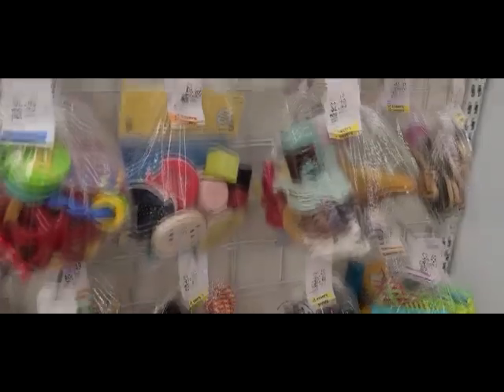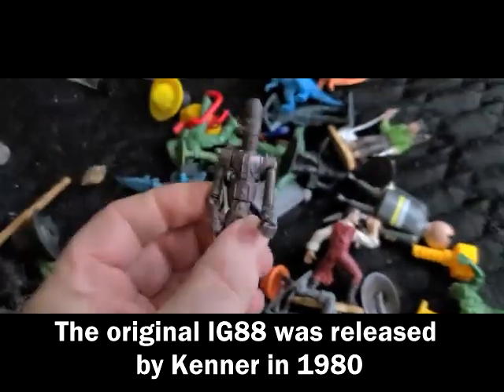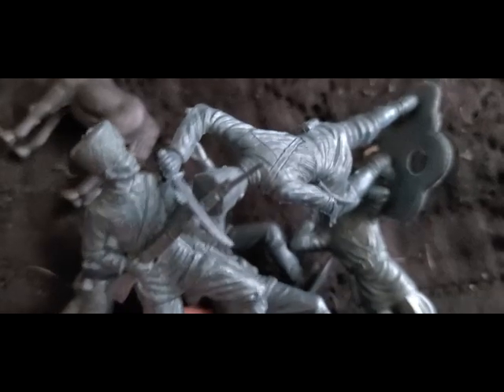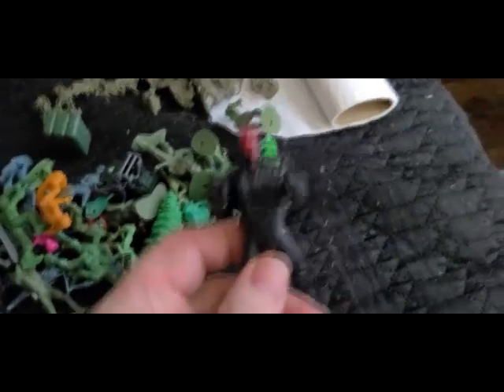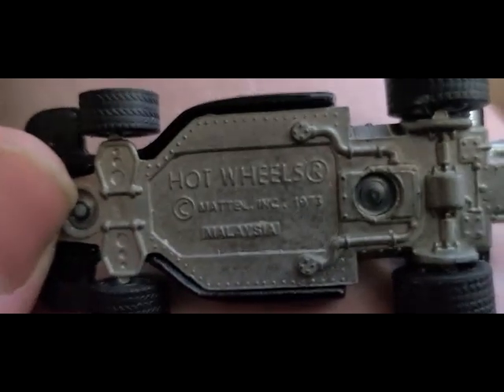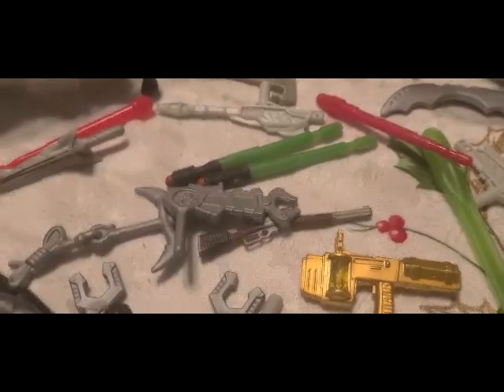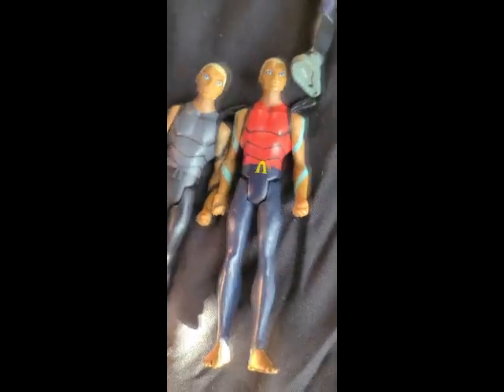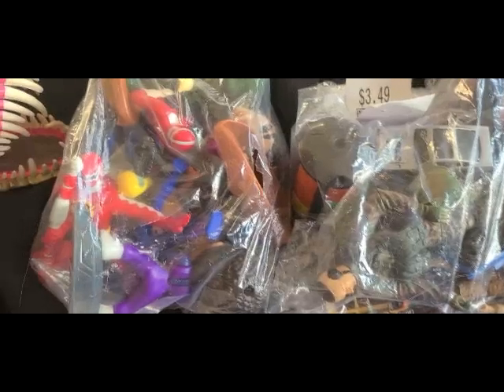Tales From the Thrift Episode 3 Toy Bag Treasure Hunt Good finds GI JOE 60's Marx army men and more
We take a look at some thrift store toy bags and search for vintage toys. This video is a guide for over looked things to keep an eye on. Junk or Treasure?